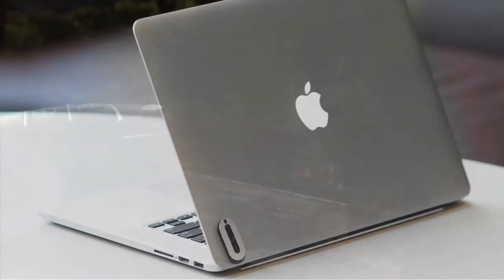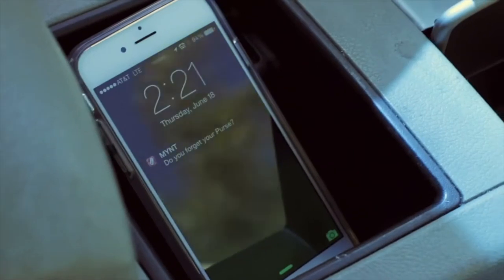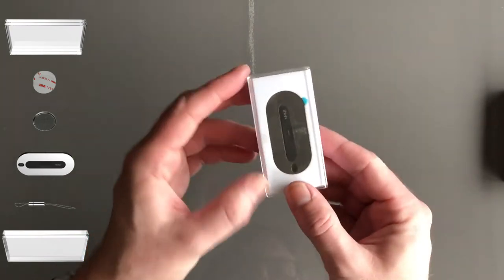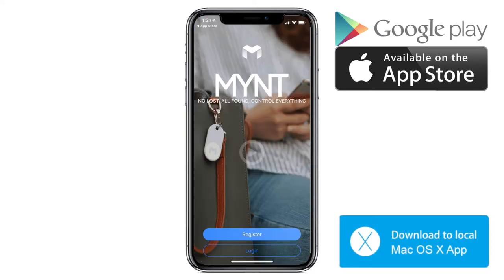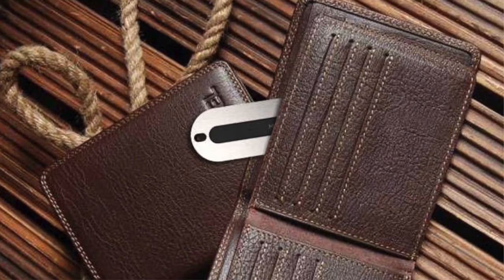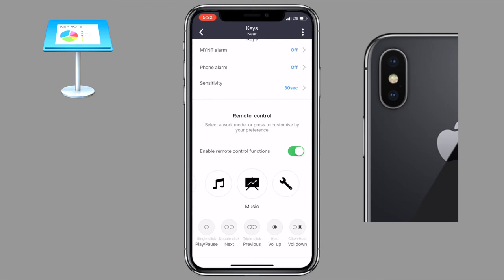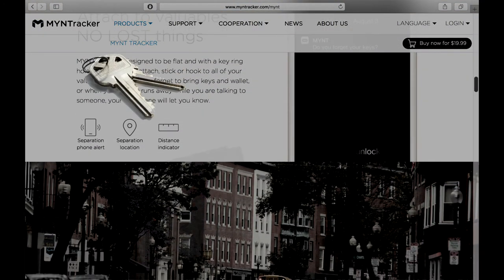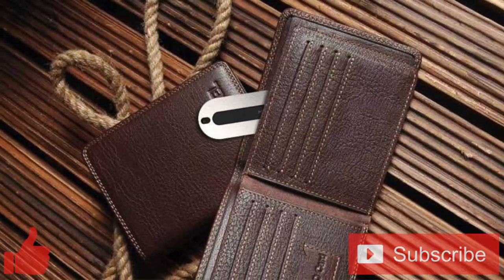MYNT Tracker Review!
Special Thanks to the Great People at MYNT for sending this out to me to review for free!

The nice people at MYNT reached out to me not to long ago to introduce me to their new product called the MYNT Tracker, they were nice enough to send me one so I could do a review and tell everyone all about it!

So what is the MYNT Tracker, well, in short it’s a more advanced bluetooth tracking tile. But to be more specific, the MYNT is an item tracker that saves time and money through tracking personal items accurately, preventing property loss, and saves time spent on looking for keys, wallets, and other personal items.  It’s a bluetooth item tracker with two unique features, first being the programmable button on it and second having a Smart Alert feature where the user will receive an automated message on their smartphone if the object the MYNT is attached to separates from the user more than a certain distance. These two features are what I think really set it apart from other bluetooth tracking devices such as the Tile.

When you get a MYNT it comes with the MYNT tracking device itself, keychain strap and an extra battery with the obligatory documentation. I feel the packaging is quite elegant and well put together.

For this review I attached the MYNT to my keychain, but it can be used for anything from a briefcase to your Pet! Once you download the corresponding app and set up the MYNT it offers you pre-set names to give you ideas as to what you can use it for such as a wallet, purse, car, child, pet and many more. The app is available for both iOS and Android. Plus there is a macOS app available as well

The App is really what the MYNT is all about, as this is how you primarily use and control the device. From the App you can essentially page the device by pressing “ring the device” and it will also show you where it is, or the last known location on a map when you scroll down. You can also reverse this and use the MYNT to ping your iPhone by pressing the button on the MYNT that will play music on the phone until you let go of the button.  Both options are great at helping you find whichever item you don’t currently have in your hand whether it’s your Keys or iPhone! So if you’re the type of person who loses things easily or really want to keep track of a specific item, this is the tracker for you!

As I mentioned earlier there is also a macOS app for the MYNT as well. It’s pretty simple but very effective. It really demonstrates the multiple uses of this device, as you can use the MYNT as a remote to help run a Keynote Presentation!

Through the app you can setup how you want the MYNT to work as a remote. You can use it for presentations as I mentioned a moment ago. You can also use it to remotely control your iPhone’s camera or even music playback!  It’s pretty versatile.

The MYNT is made out of a durable stainless steel material and is available in four different colors: Silver, Black, Gold, and Blue.  It’s widely available on both the manufacturers website and looks like it’s also for sale on Amazon as well, I’ll leave links in the description below if you’d like to check that out!

So whether you’re looking to keep track of a special little one such as a pet or child, or just need to keep track of your valuables such as your keys/wallet or bag, the MYNT is the perfect bluetooth tracking device with unique stand out features such as it’s Smart Alert feature and programmable device button, definitely making this the best bluetooth item tracker for the money!